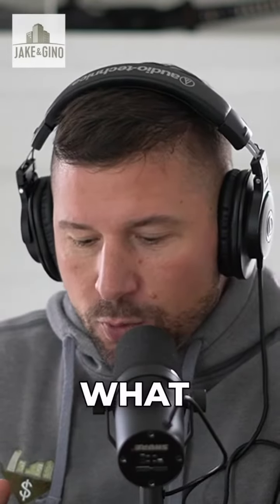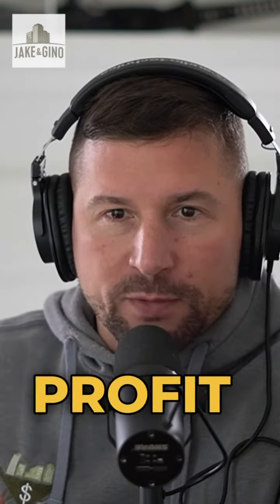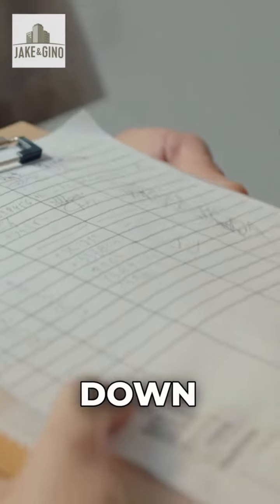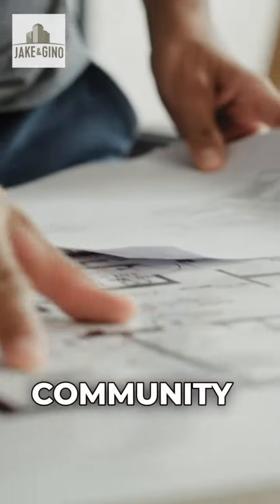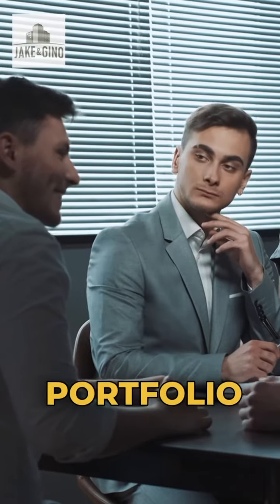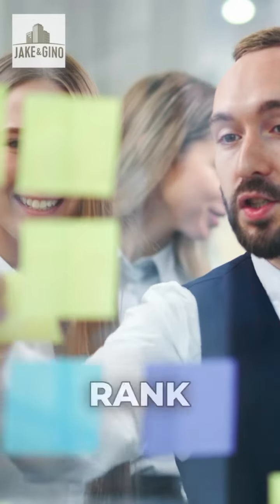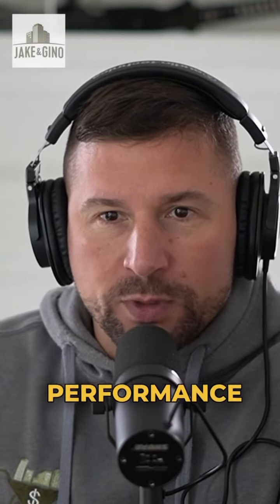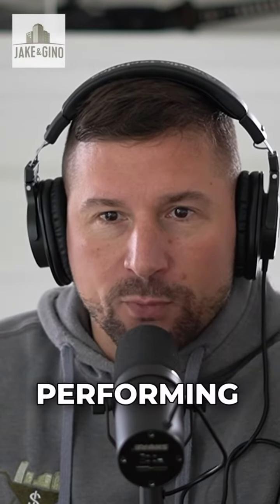Know your profit per unit